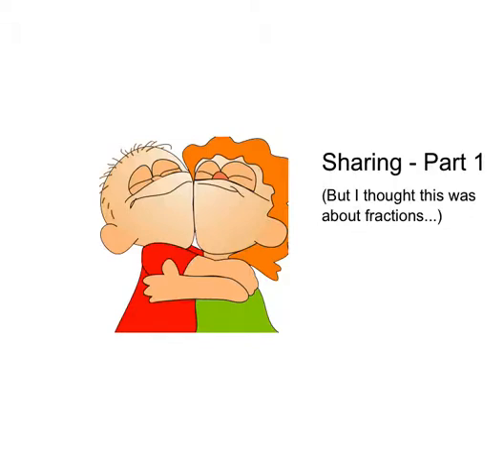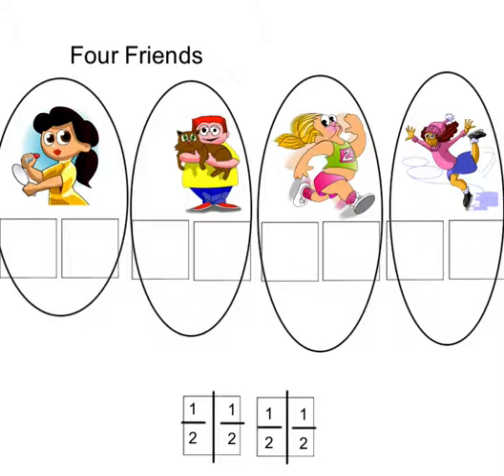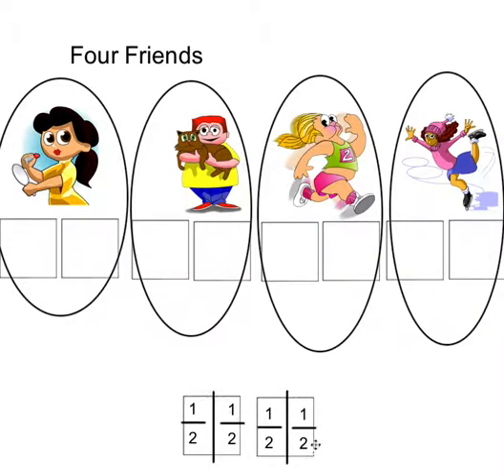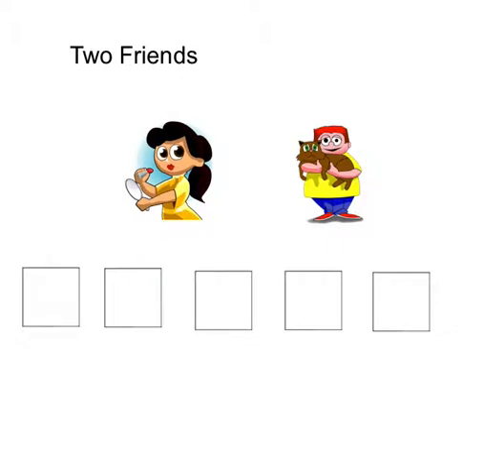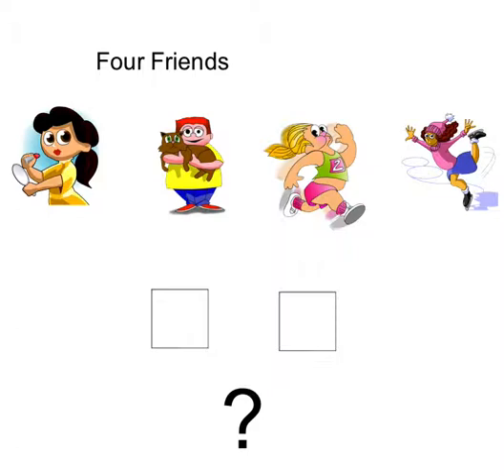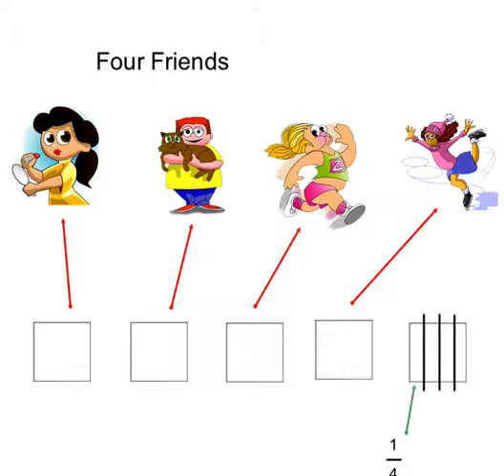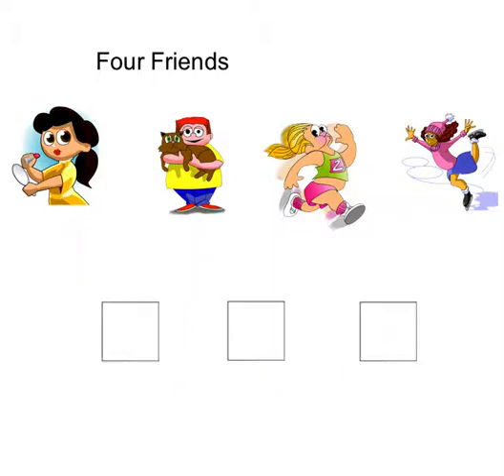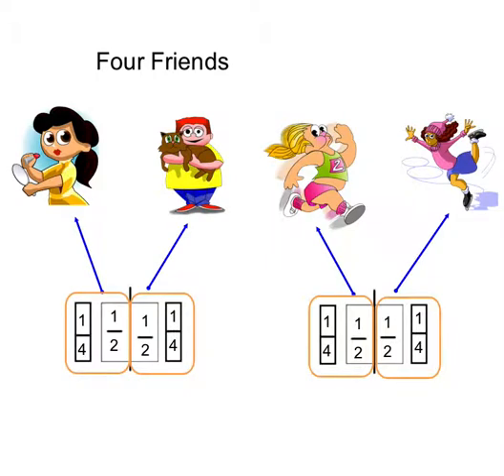Sharing Pt 1 - Fractional Parts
This clip is about sharing equally or sharing evenly - splitting items into equal, fractional parts.  Problems adapted from John A. Van de Walle's "Elementary and Middle School Mathematics: Teaching Developmentally 5th Ed."